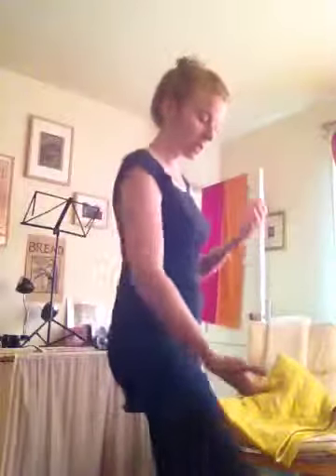BP for Banjo Pickin' Girl Verse 5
Goin' across the ocean baby mine...